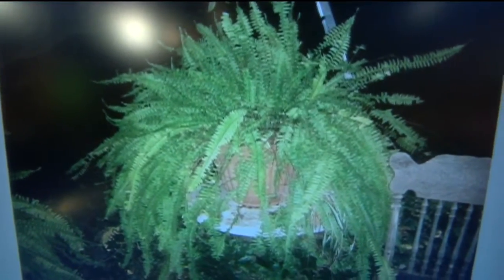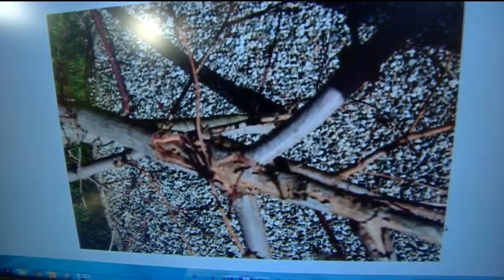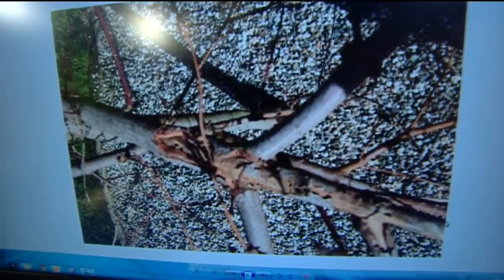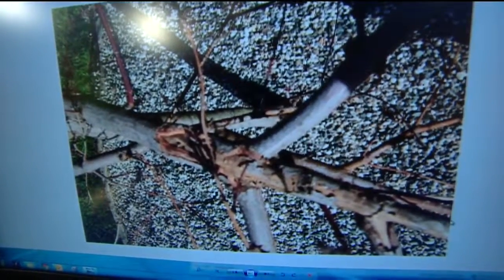The Plant Lady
Marlene the Plant Lady is here to answer all of your plant related questions.